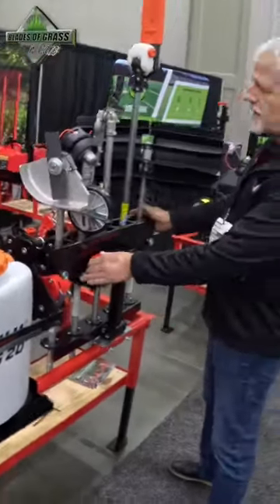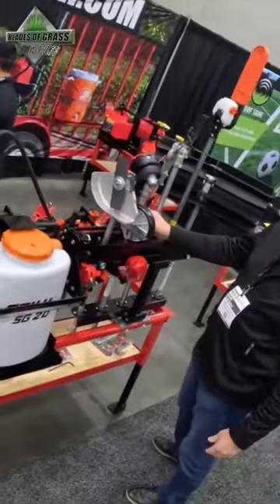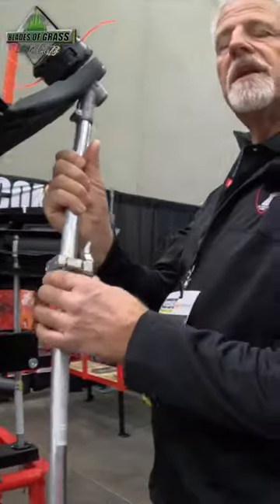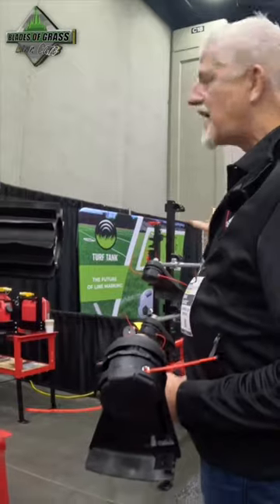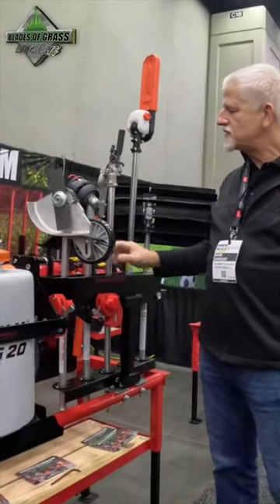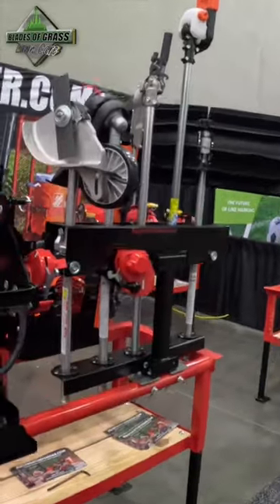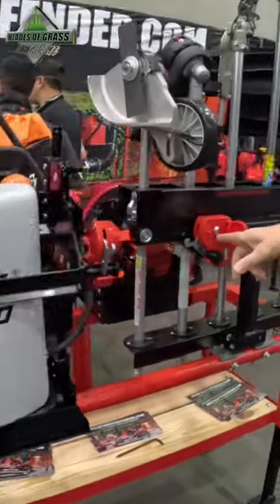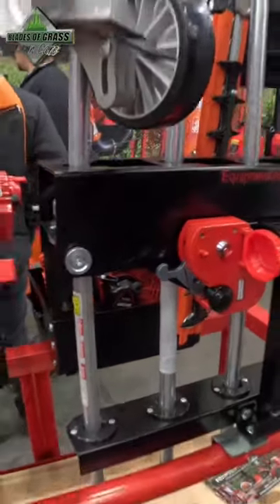Revolutionary Rack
code BLADES! for a discount